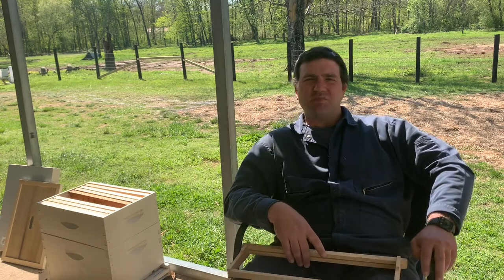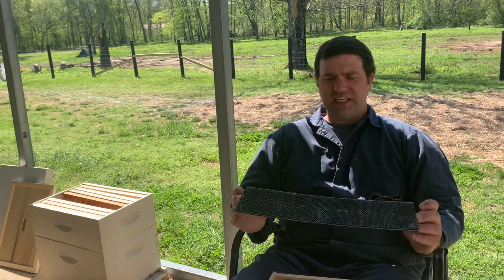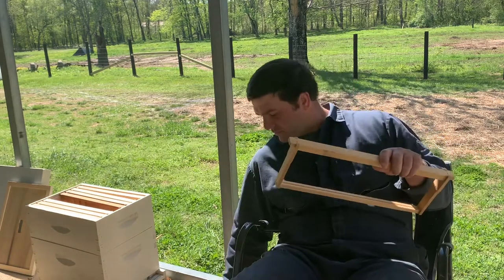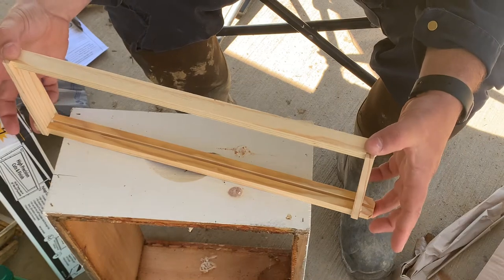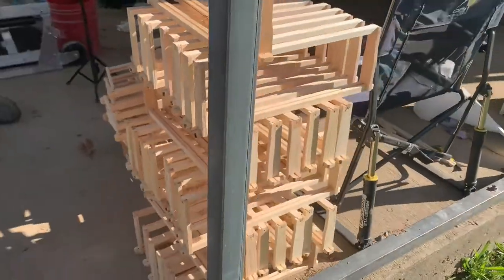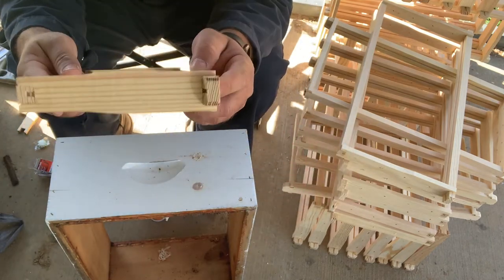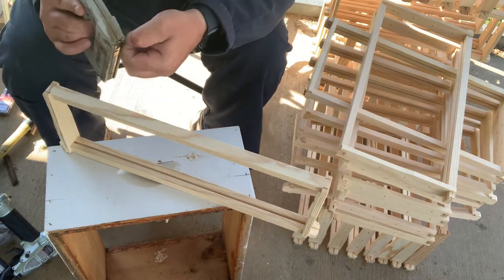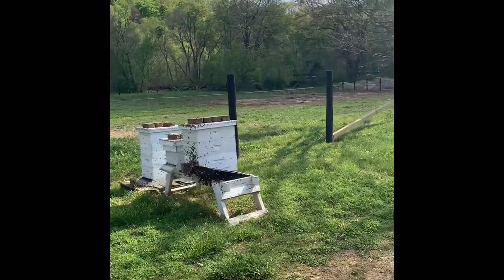A Swarm Shows Up OUT OF NOWHERE While I Figure Out The Best Way To Assemble Hive Frames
I look at three ways to assemble hive frames in anticipation for the arrival of package bees. Nails, brads, and staples. For all of the methods I use a big bottle of gorilla wood glue. Which is the best? Watch the video and find out.